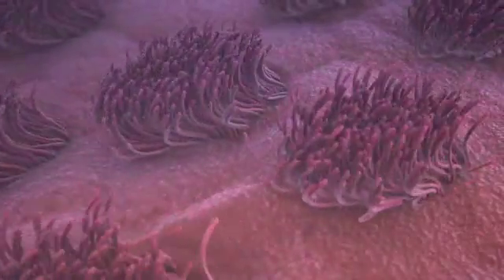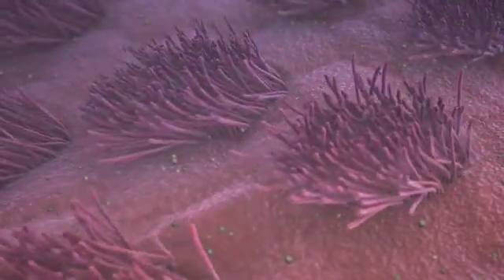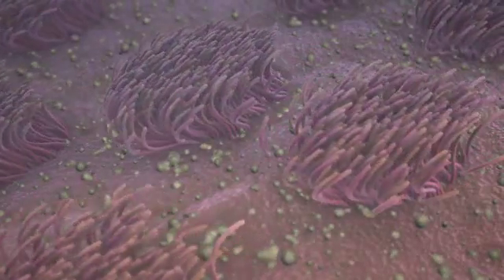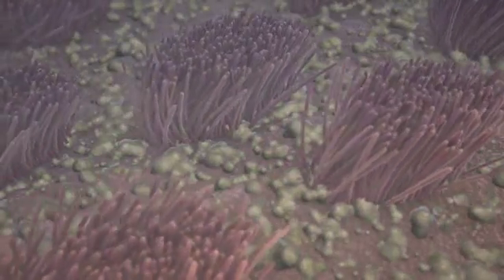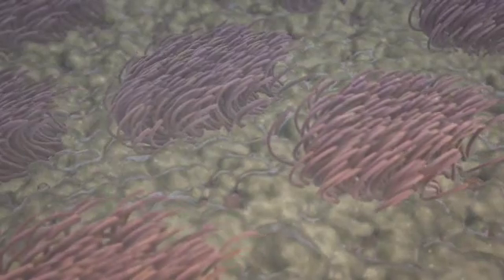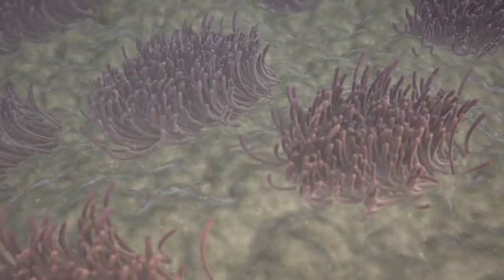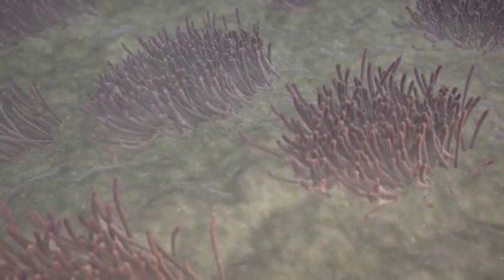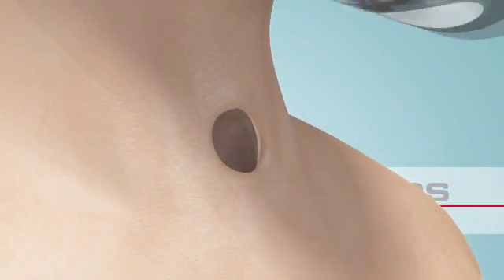Pulmonary benefits from an HME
3D animation showing the benefits of an HME for a person breathing through a trachestoma